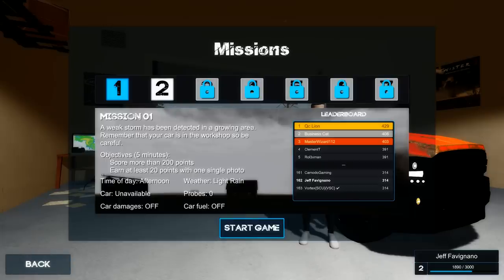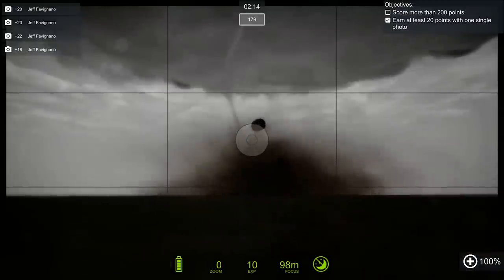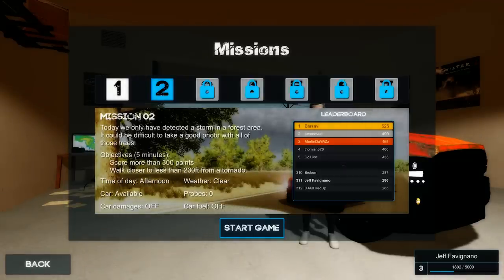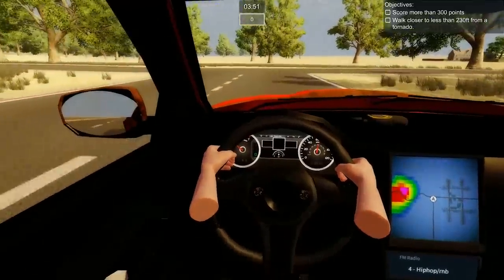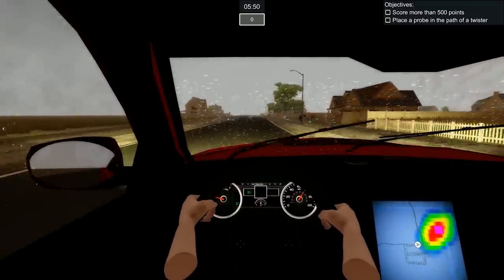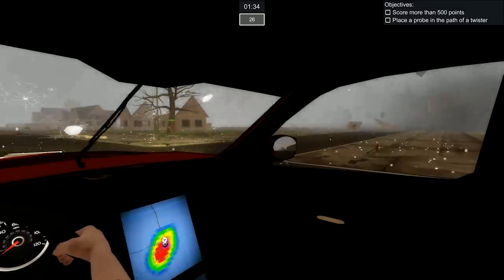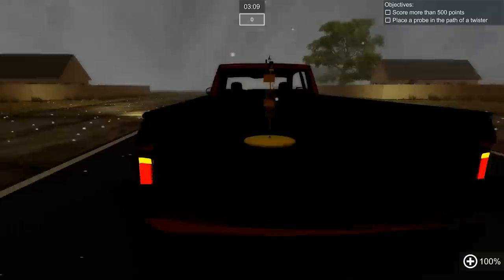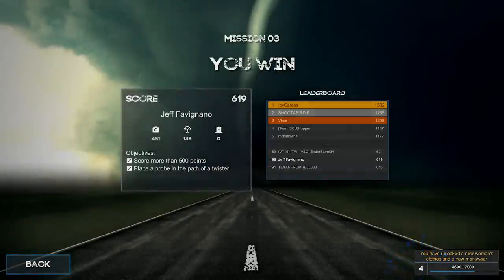Tornado Probe Intercept! | Storm Chasers First Look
Finally a storm chasing game! You can get this for 11 bucks on sale right now with the steam summer sale going on.

can you tell I am excited we have this?